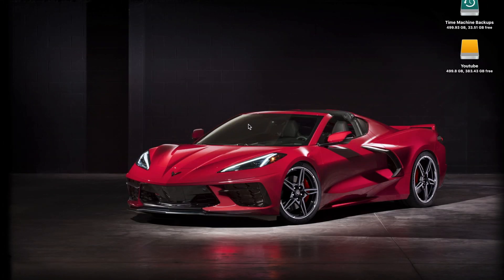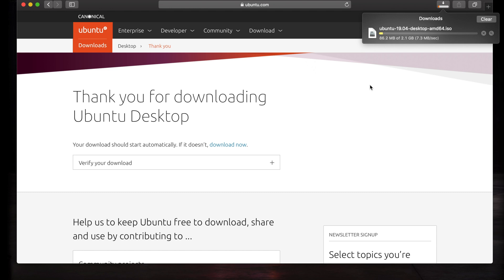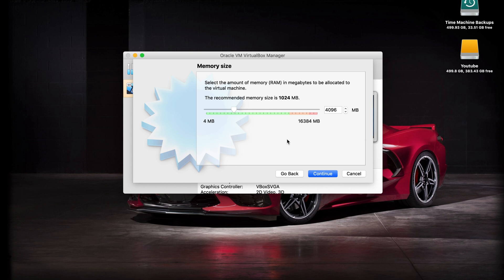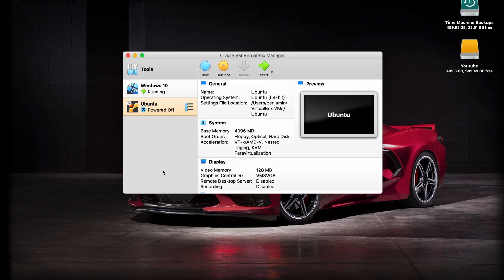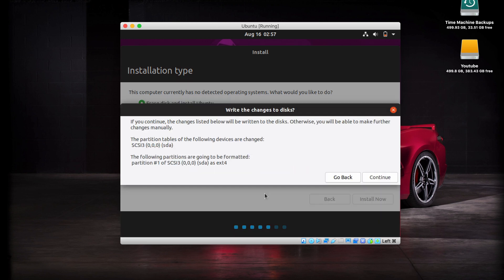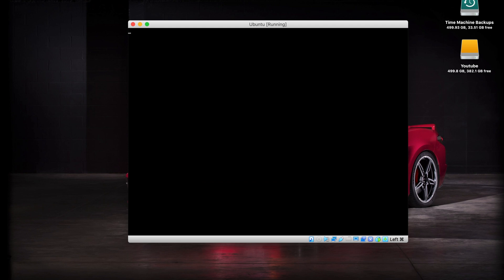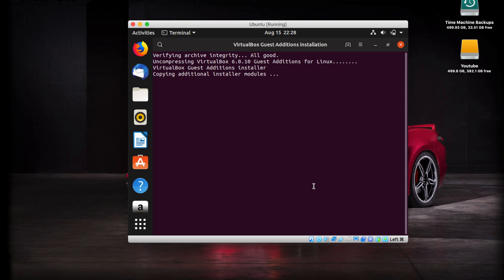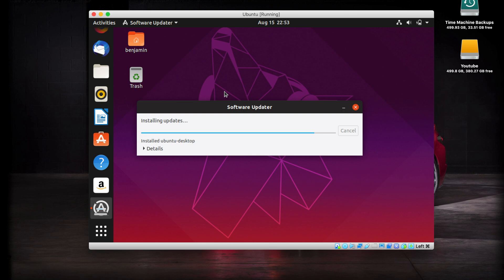How to Install Ubuntu 19 on a Mac using VirtualBox (Easiest Method)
Full tutorial showing you how to install Ubuntu 19.04 on a Mac using virtual-box. If you have any trouble with the install, please leave your question in the comments below!